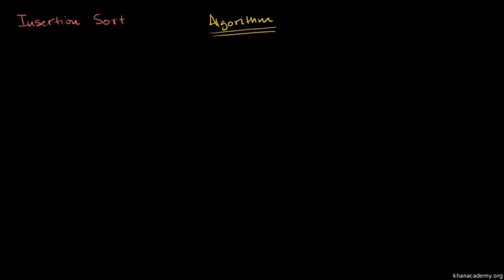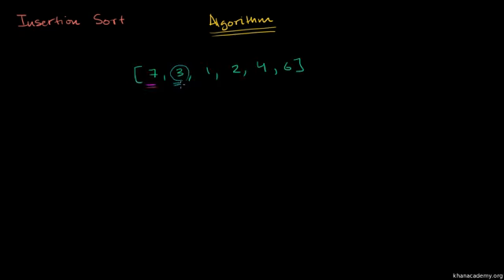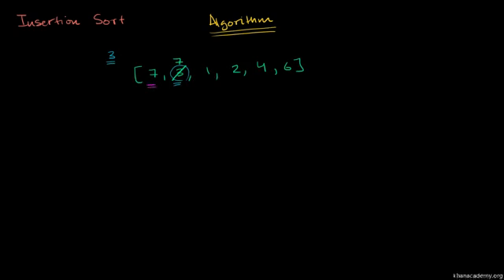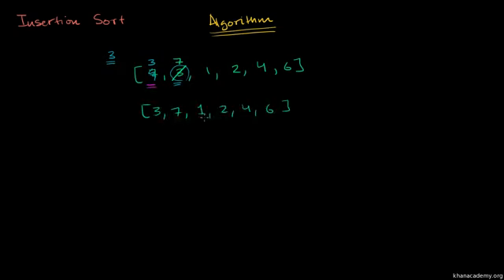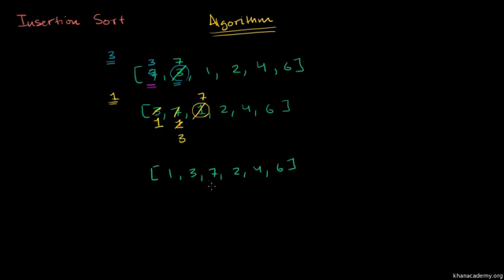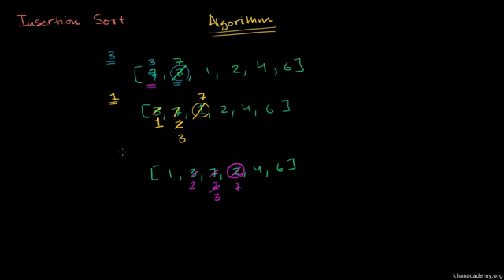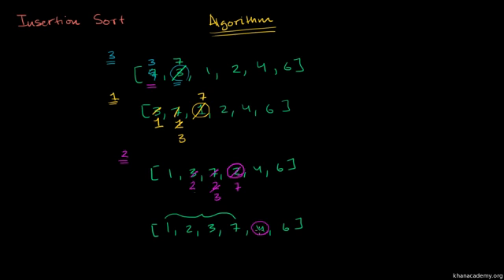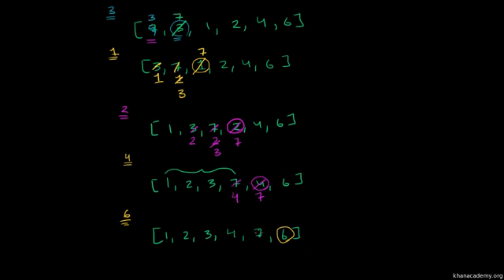Insertion Sort Algorithm - Introduction to Programming with Python - NETCODEIDEA.COM